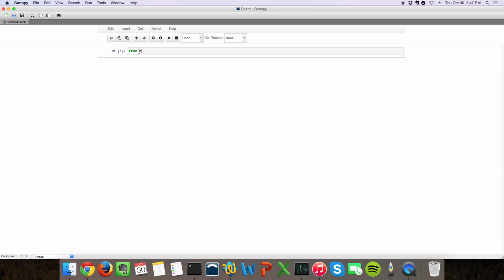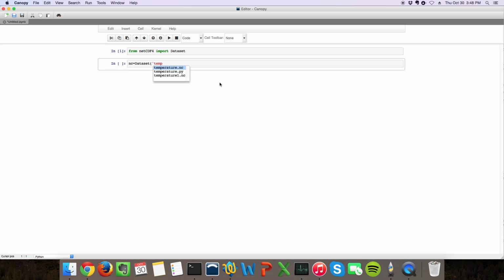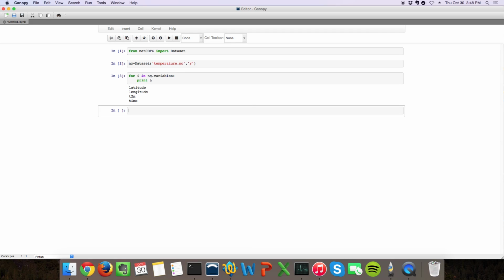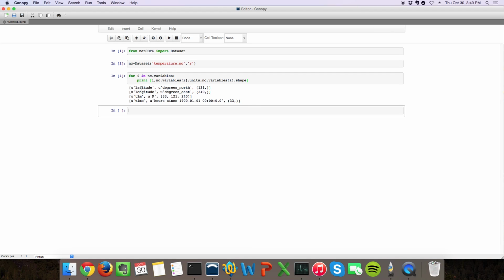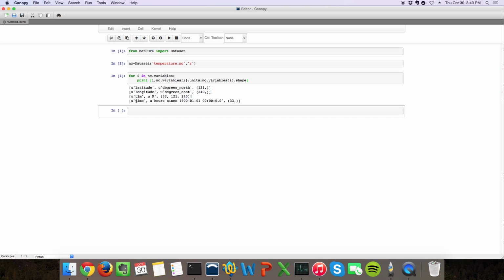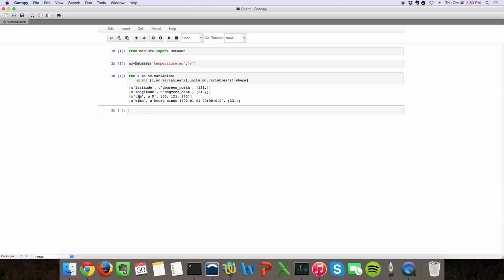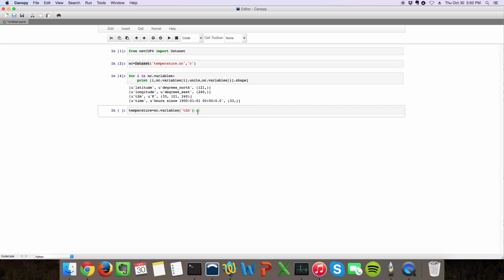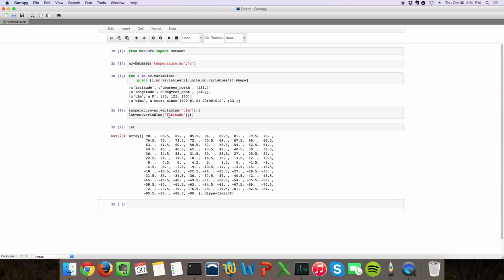1. Opening a netCDF file in Python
I will make a series of short videos on analyzing Earth Science data using Python. To start with we will learn how to load a netCDF file in Python. NetCDF is a commonly used file format to store data in earth sciences.